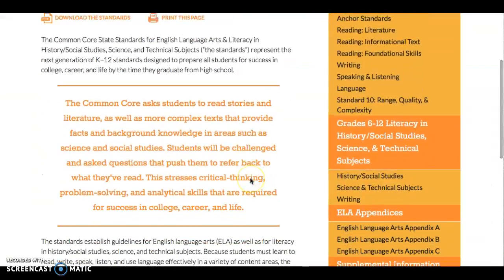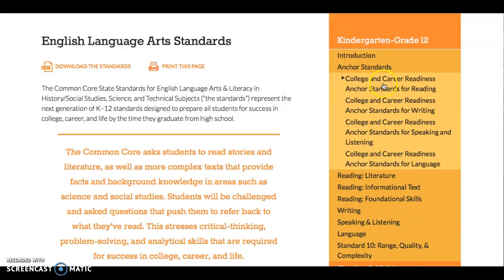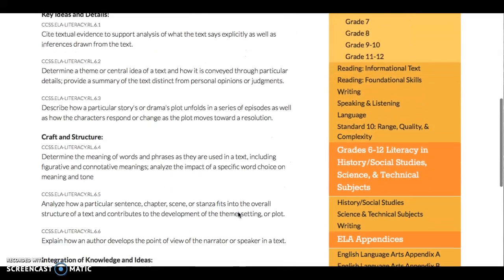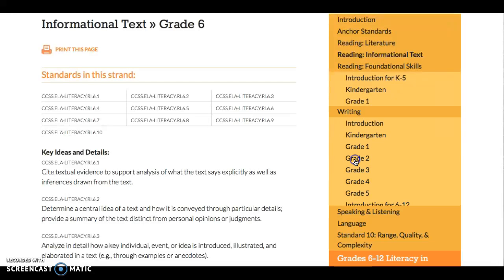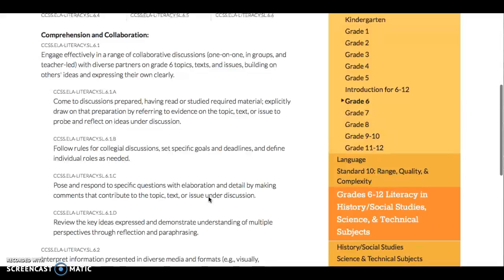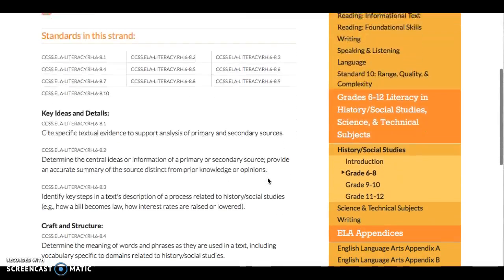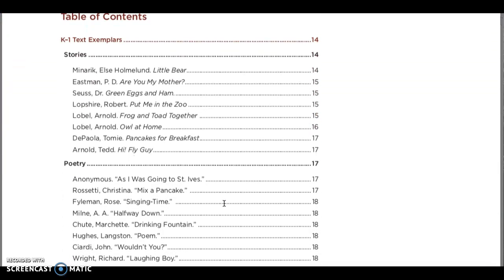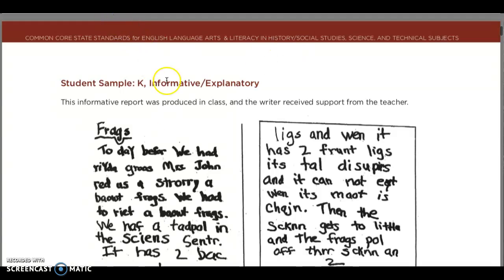ELA Common Core Standards Tour